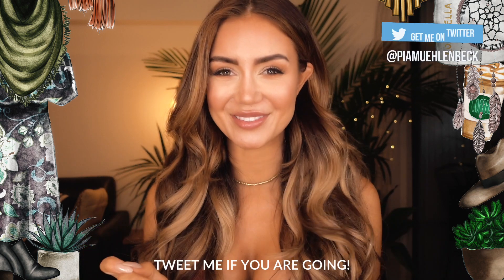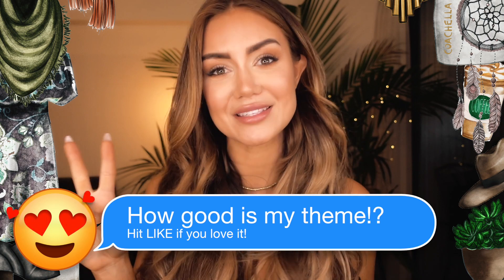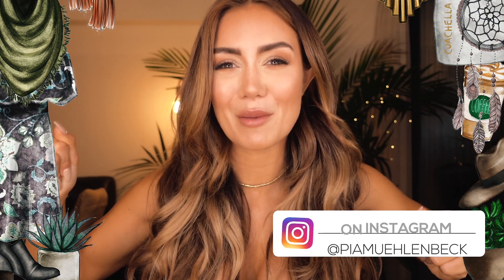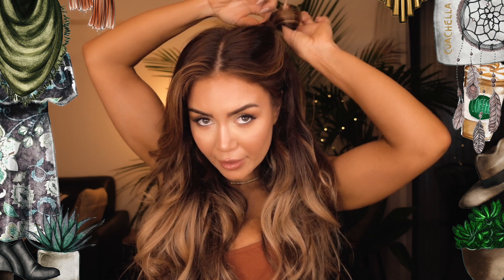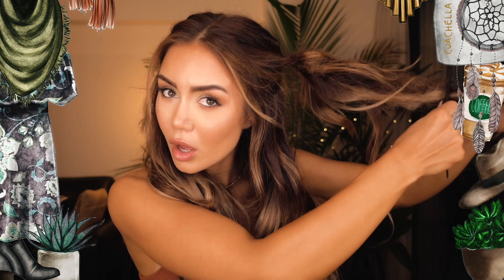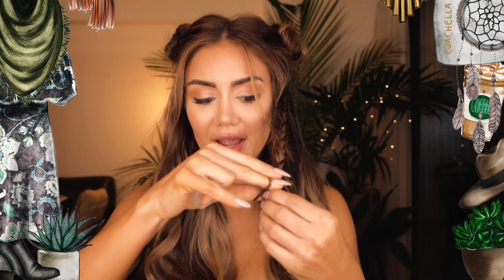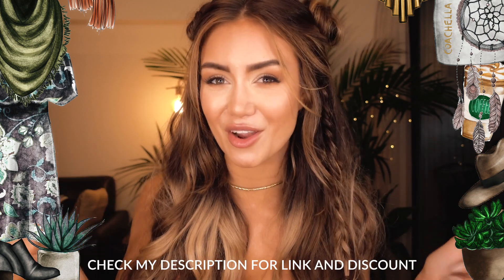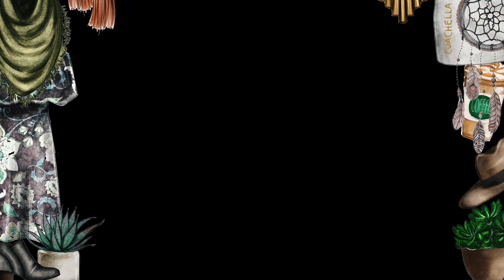MY FESTIVAL INSPIRED HAIR TUTORIAL FOR COACHELLA | Pia Muehlenbeck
CONTACT & MAILBAG

Mailing address:

Surry Hills
New South Wales
2010
AUSTRALIA